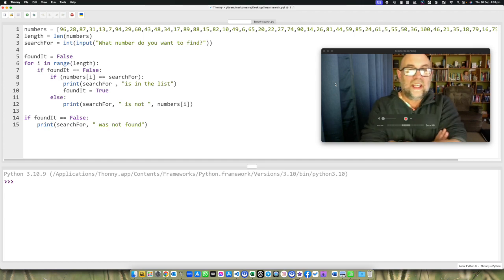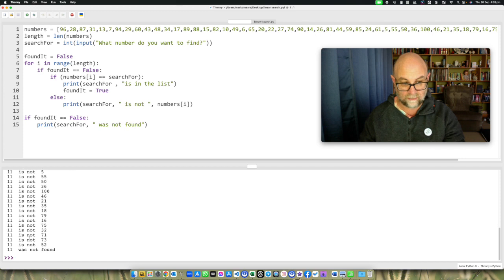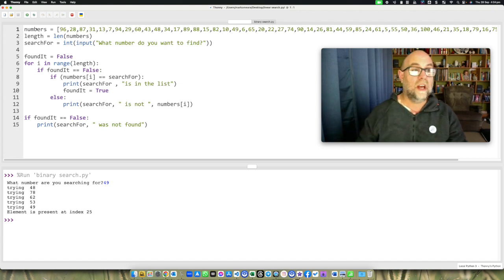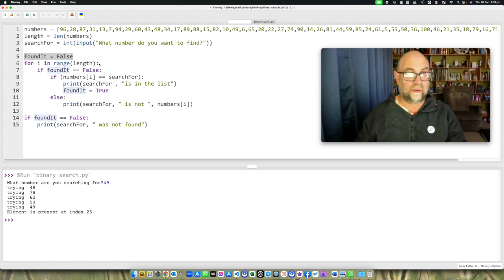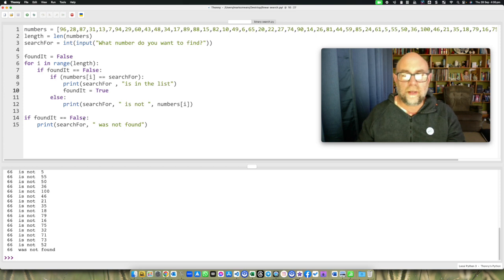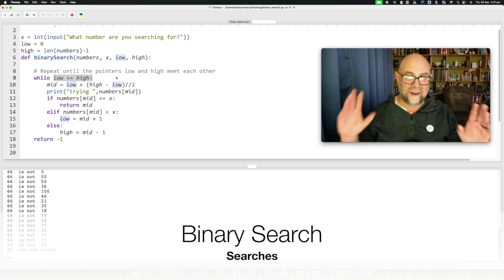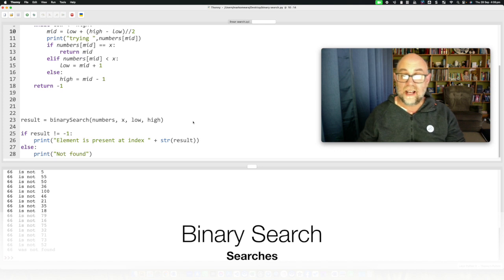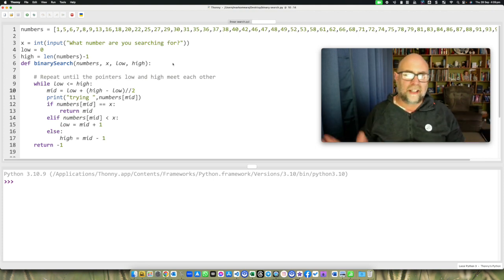VCE Software Development Revision : Linear and Binary Searches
This video is for my Year 12 students at Geelong High School as part of their preparation for the end-of-year exam. It is just a quick visit on the topic and is not a replacement for a in-depth learning about this topic.